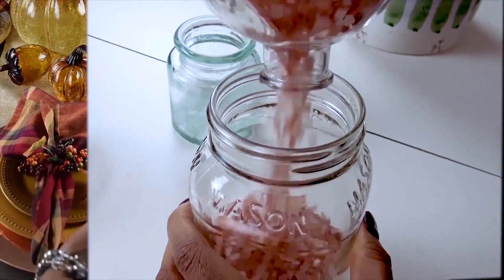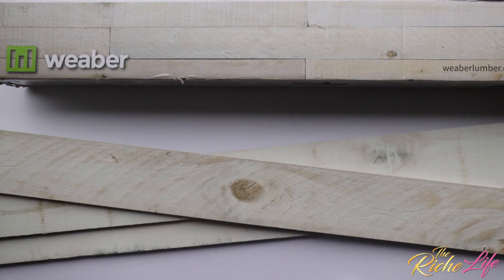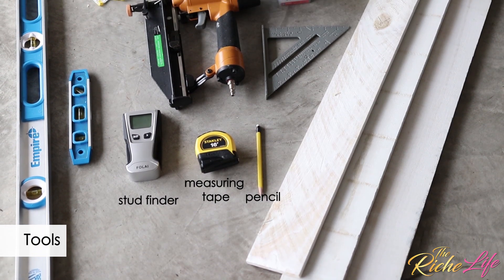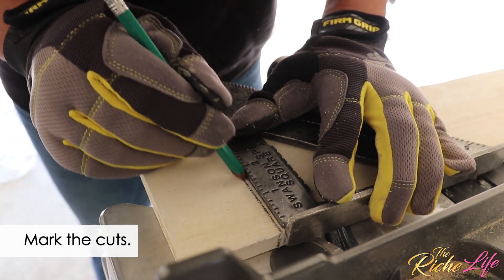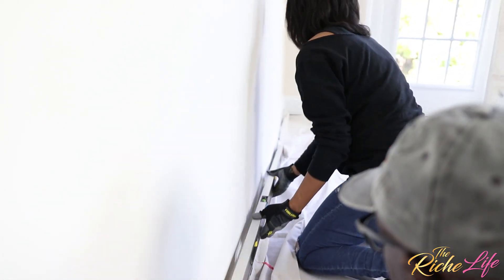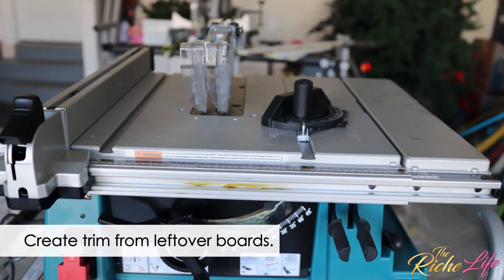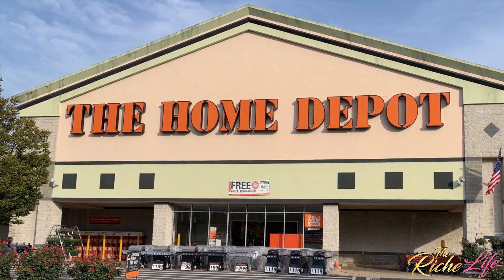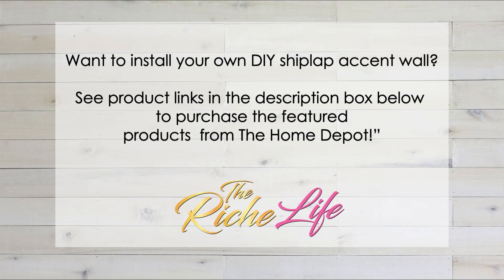How to Install a DIY Shiplap Accent Wall with The Home Depot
DIY SHIPLAP ACCENT WALL | Watch me install a gorgeous DIY shiplap accent wall in my kitchen with weathered wall boards from The Home Depot!

Want to install a DIY shiplap accent wall in your home too? Get everything you need from The Home Depot using the links below*:

Want to work with me?